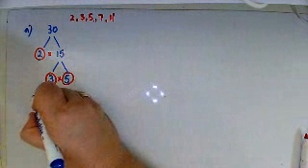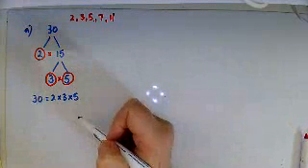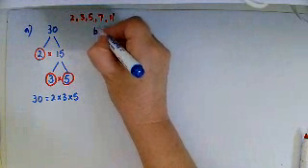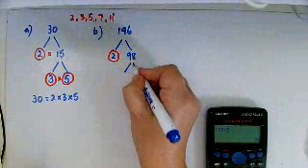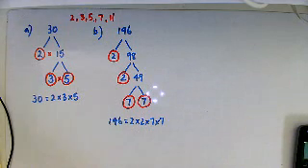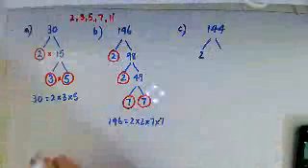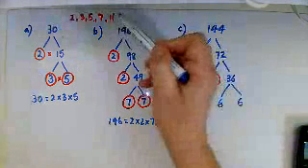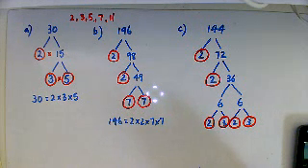Prime factor tree 1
Year 7 "what can I do with numbers?"